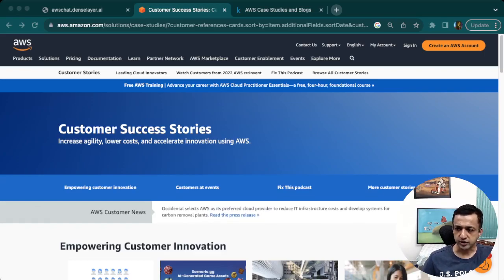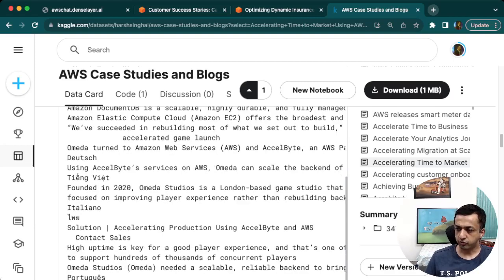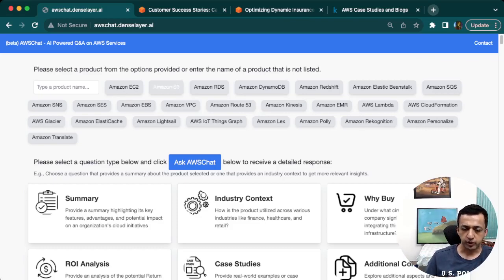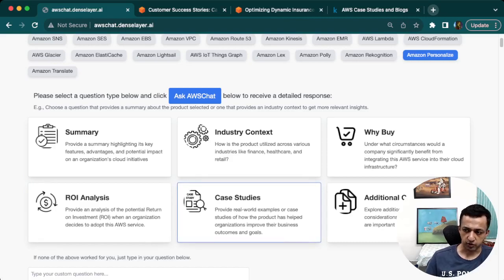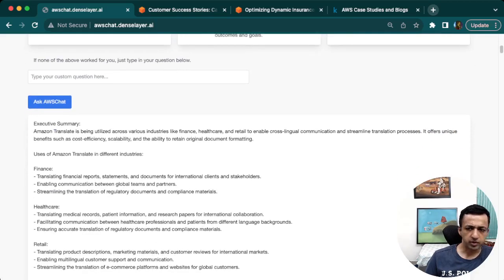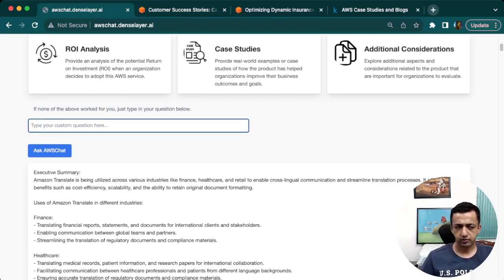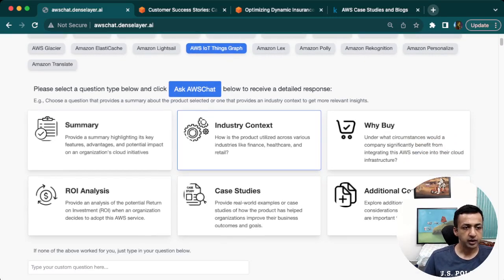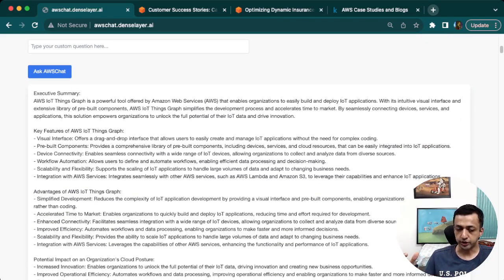Crafting Smart Internal Tools with Case Study Gold - An easy walkthrough by Harsh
🔍 Unlock the Power of Your Data! 🔍

Ever wondered how to transform your mountain of case studies into a sleek, intelligent machine? Look no further! In this must-watch video, I'll guide you through the exciting journey of building your very own RAG (Retrieval-Augmented Generation) pipeline – the secret sauce to smart internal AI products.

🚀 Dive into the world of AI with me and discover the app anyone can develop to unlock value from their data

Showcase
- A showcase product that you can develop for your internal document collection.

Step by step tutorial to build the back-end of your RAG pipeline

Whether you're a data whiz or an AI newbie, this video is your golden ticket to harnessing the power of your data. Say goodbye to untapped resources and hello to a world of insights!